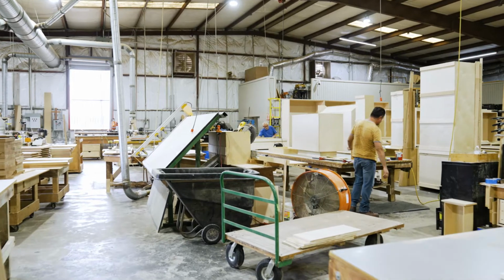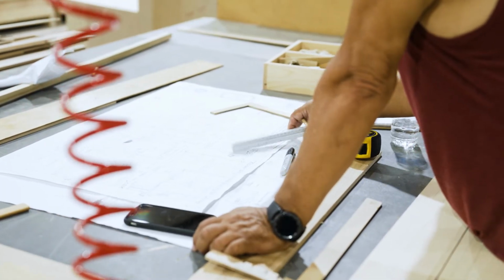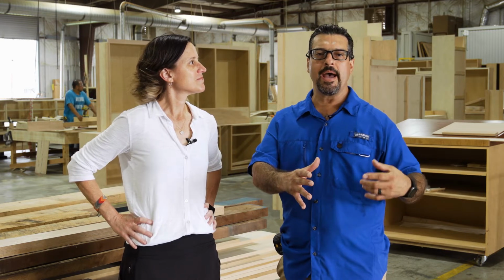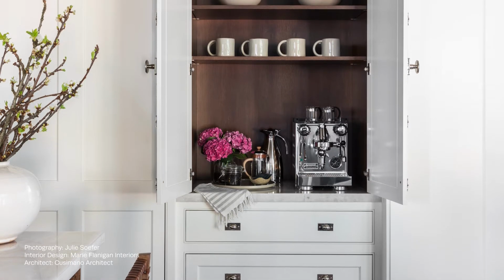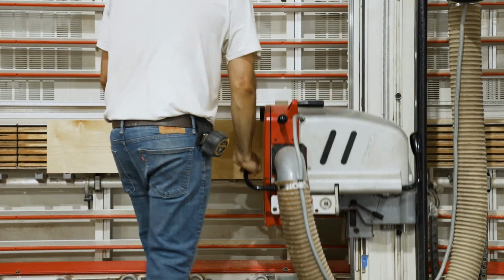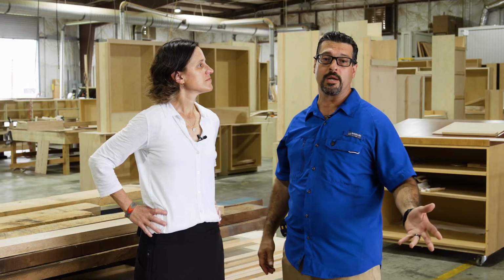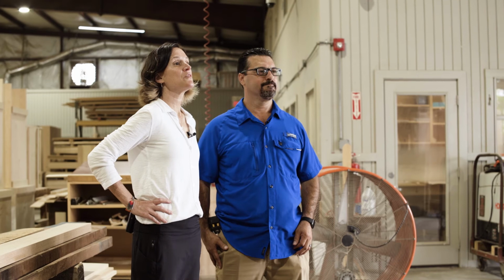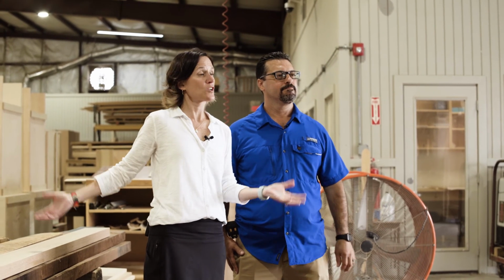Everything You Need to Know About Home Carpentry with Gabe Trevino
Ever wonder what it takes to manage all of the carpentry that goes into a home or how a builder and a trim carpenter work together? I chatted with Gabe Trevino, a second generation carpenter and owner of TrevCo Construction Inc., on all things fine woodworking and the scoop on how we make all of that trim magic happen!

Trim carpentry includes interior doors, cabinets, hardware, and anything that has to do with fine woodworking! Gabe manufactures everything you need for a job site and here are a few notes on the general process:

An architect pulls me into a project and they ask if we can bring in our trim carpenter. We had the plans and specs over to Gabe and then Gabe does a walk through with the architect and homeowner. Then we establish a budget and move into the construction process.

Trim carpentry is one of the cost codes in a budget. It's so important that we know what kind of wood we're using, how the hardware will work, what the heights will be, and so much more when we're trying to establish that cost within the home construction budget!

When people think of trim carpenters, they think of baseboards, cabinets, door installation, crown molding, and DONE. But in reality, the trim carpenter is the one team that you see from the framing phase to the very end of the home construction process.

How does a client know they have the right team? You start with your builder. Your builder has to be competent and has to have a sense of ease. during construction, there are ups and downs and there needs to be a sense of urgency to get it down and get it done well.

How does the homeowner know that the builder has aligned with the right trim carpenter? Gabe is right that it's all about establishing TRUST. For a homeowner to visualize what they're spending their money on, it's important that they feel welcome to visit the carpenter's workroom and explore their process. Gabe actually wants them to see how everything goes from his workshop to final installation, because there's a sense of comfort in that knowledge!

At the end of the day, we need the best possible resources in order to perform for our clients, and Gabe is most definitely one of those resources!

Ready to build your dream home? Let's chat at stetzerbuilders.com